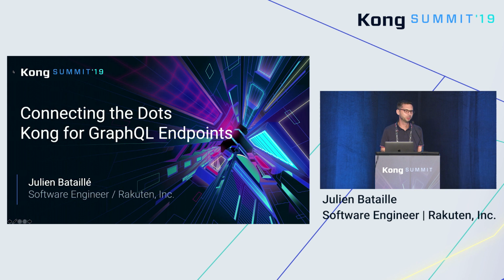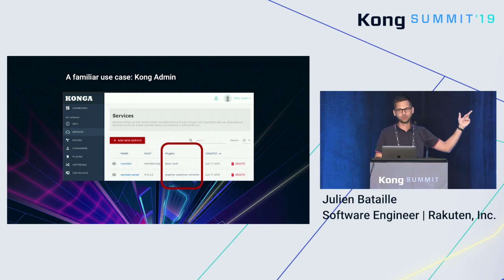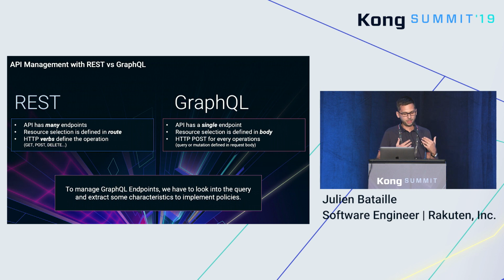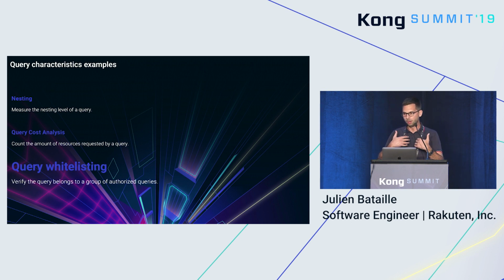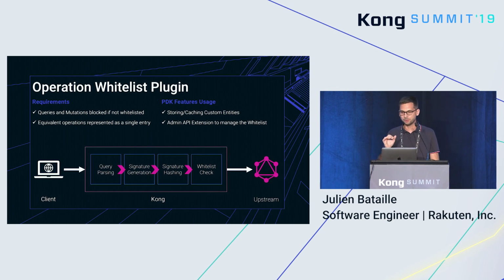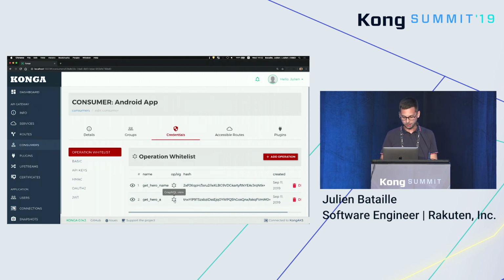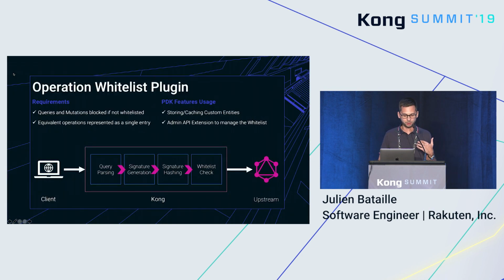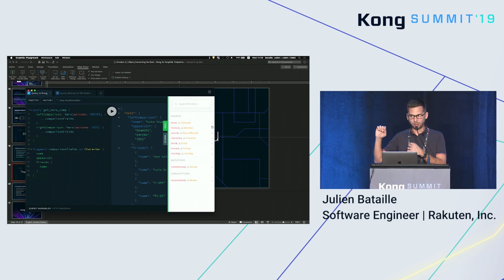Connecting the Dots: Kong for GraphQL Endpoints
GraphQL is a popular alternative to REST for front-end applications as it offers flexibility and developer-friendly tooling. In this Kong Summit 2019 talk, Rakuten Software Engineer, Julien Bataille will look into the differences between REST and GraphQL, how GraphQL API Management presents a new set of challenges, and finally, how we can address those challenges by leveraging Kong extensibility.